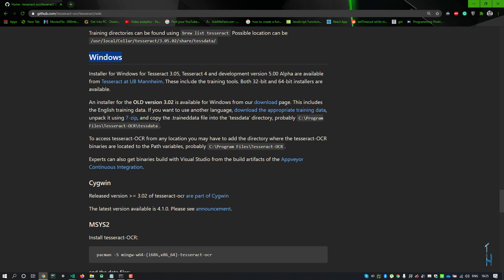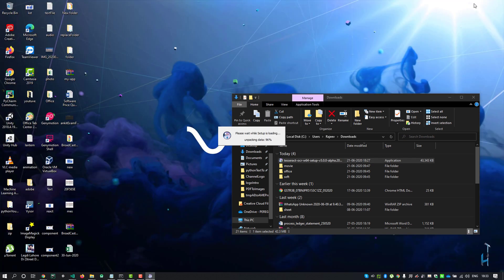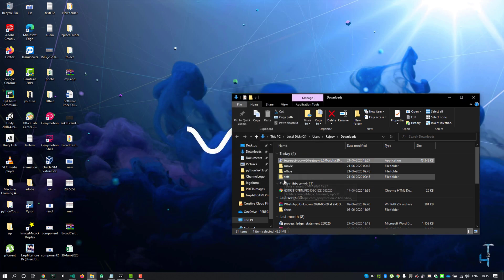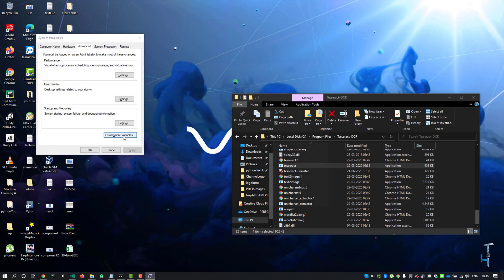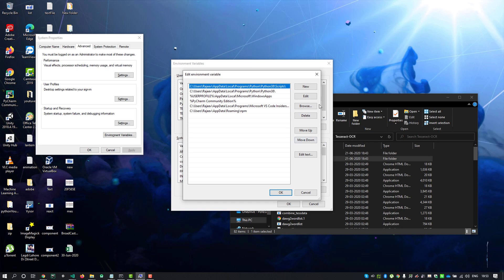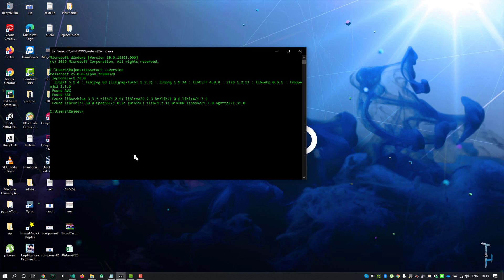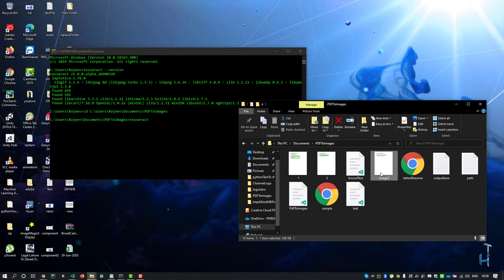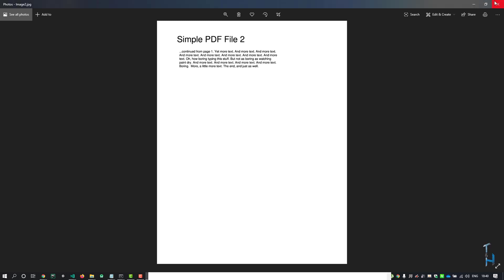How To Use Tesseract OCR |Extract Text from Image|Download And Install Tesseract-OCR Engine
Use Tesseract-OCR Engine To Extract Text from Image
No need Third-party tool for OCR